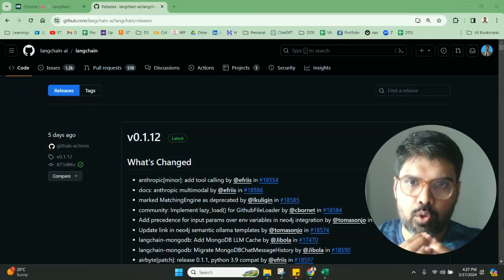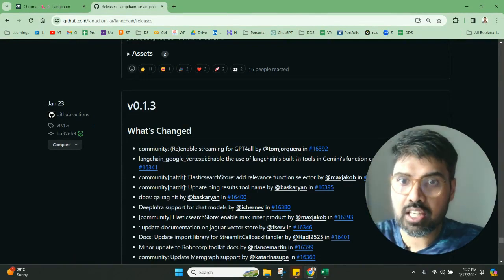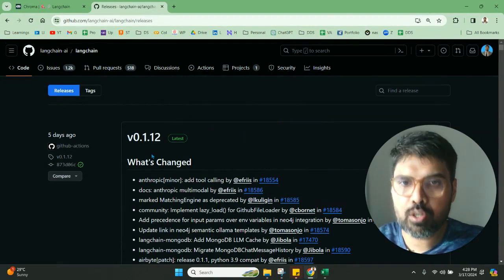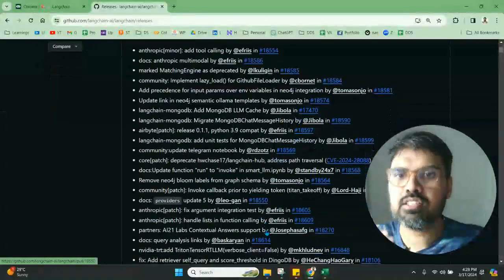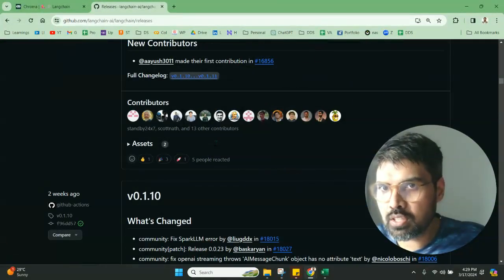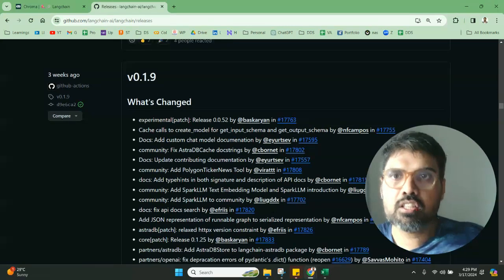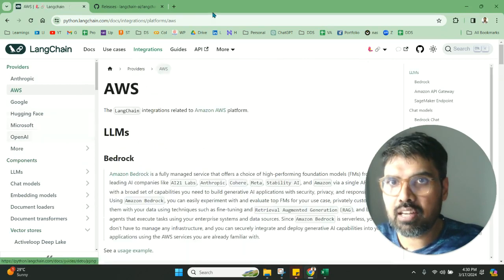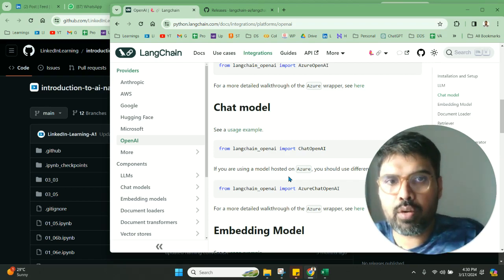Diving Deep into Langchain: What's New in 2024?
Explore the latest updates of the Langchain Framework in this detailed guide. As we delve into the October 2022 release, we highlight the crucial aspects you need to know, from Langchain Documentation on GitHub to version-specific details for seamless project integration. Discover the evolving Langchain community, understand changes in vector DB embeddings, and learn about the distinct features for Open AI and AWS within Langchain. This video is your go-to resource for staying informed and avoiding compatibility issues with frequent Langchain updates.

00:00 Introduction
00:59 Latest Version Updates
02:24 Importance of Specific Versions